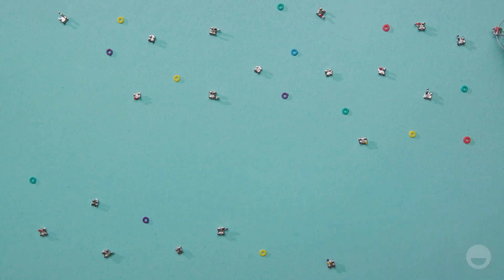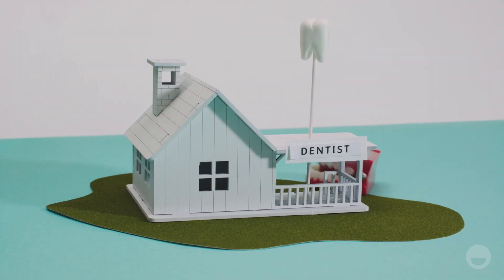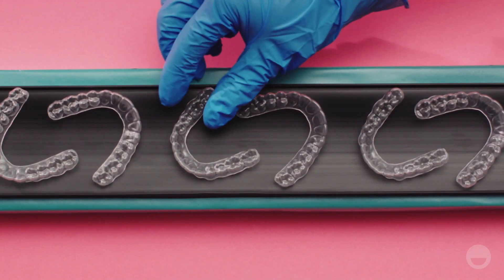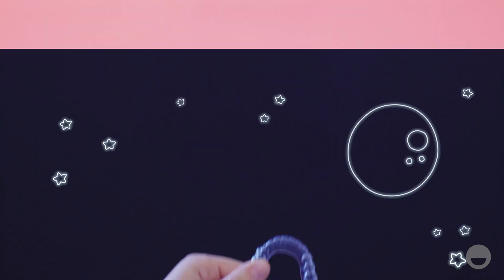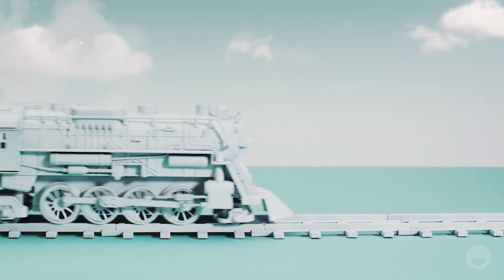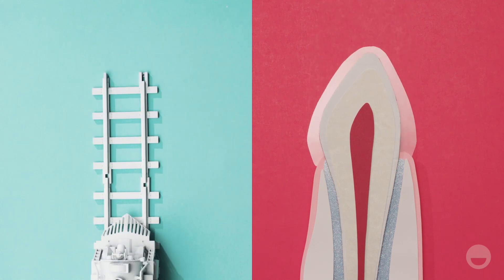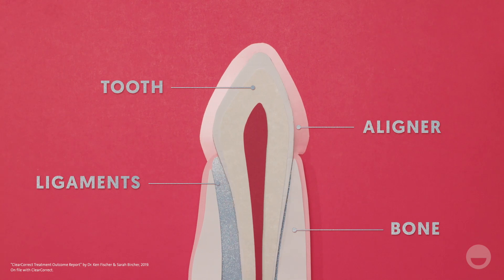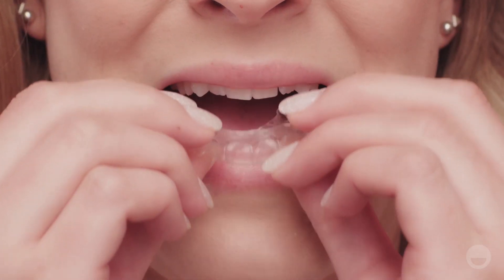Коротко та в іконографіці як працюють елайнери Clearcorrect